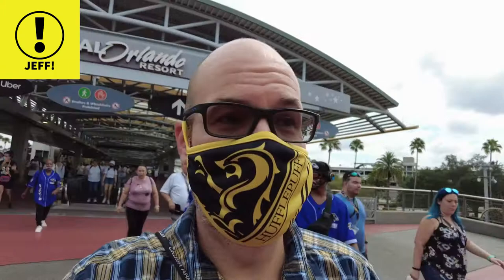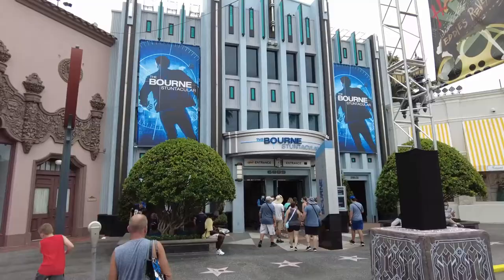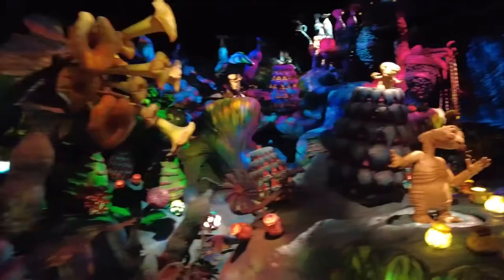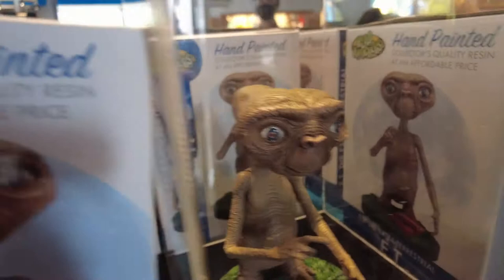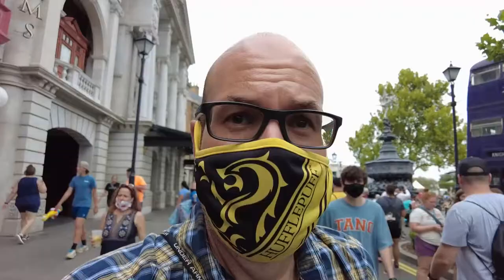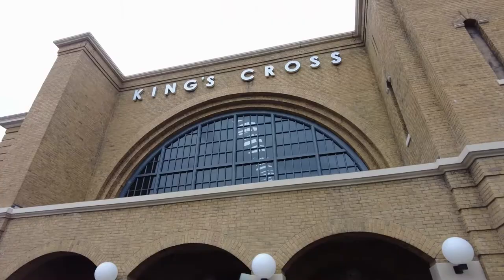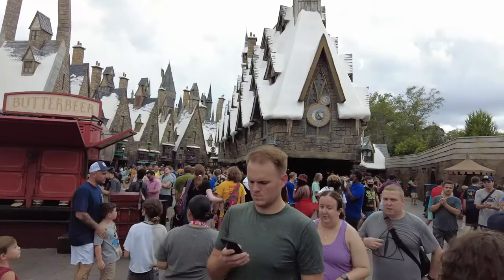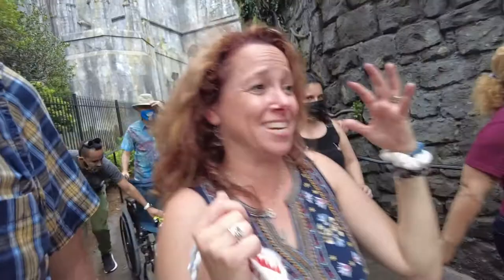JEFF! - UNIVERSAL ORLANDO WITH DAWN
Our adventure continues to Universal Orlando! It's been over a year since Dawn was at Universal and today we are going to experience some new attractions and some favorites that we just had to do. I hope you enjoy this one because we had such a fun day!